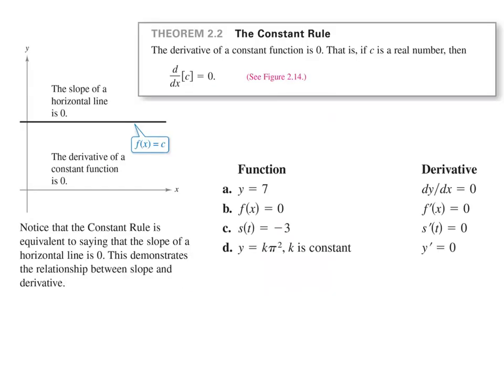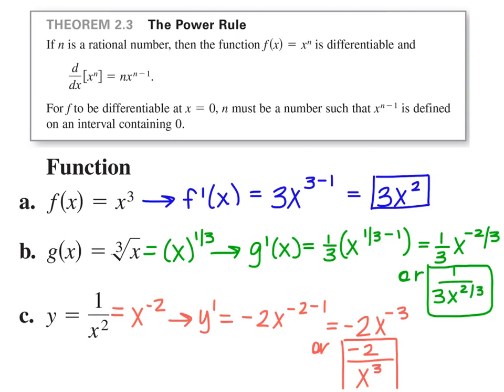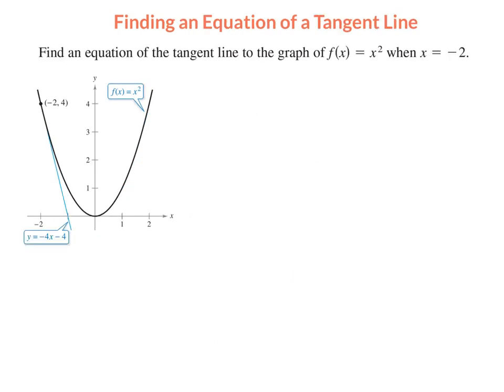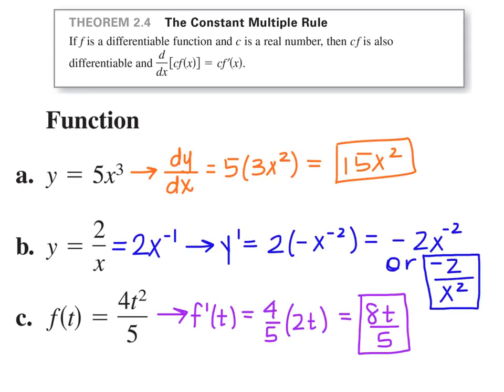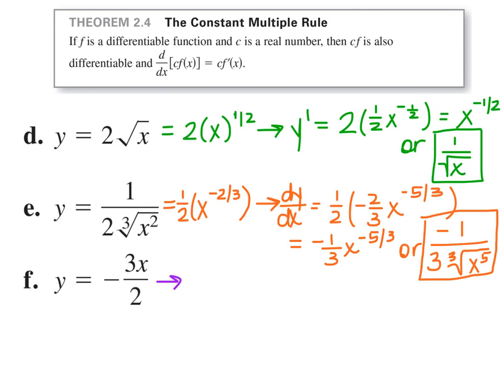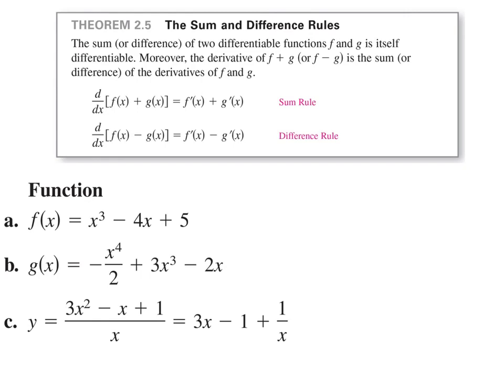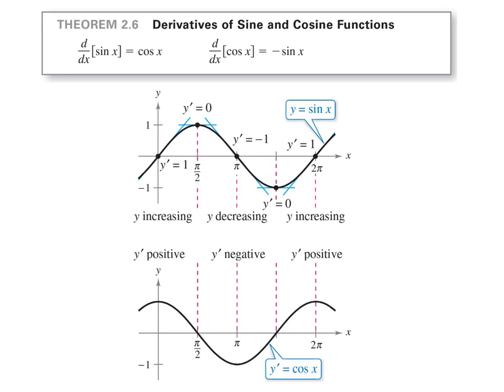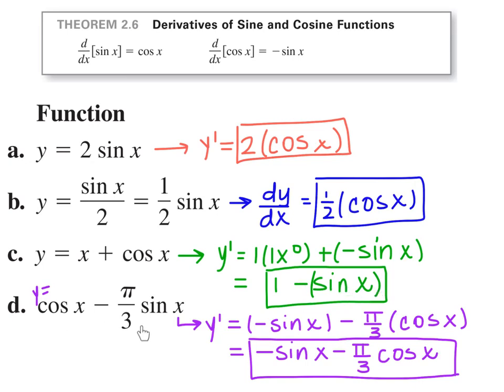Cac 2.2A - Basic Differentiation Rules